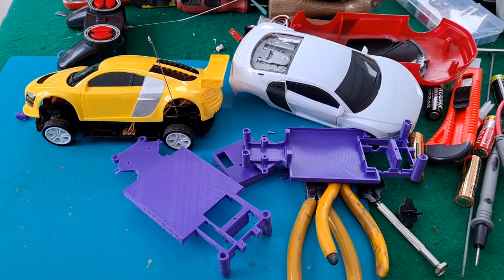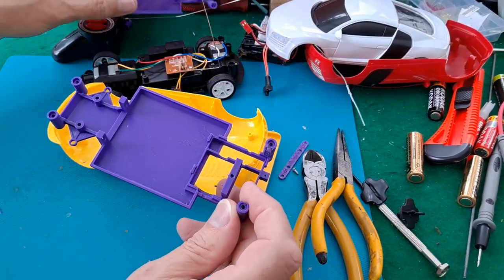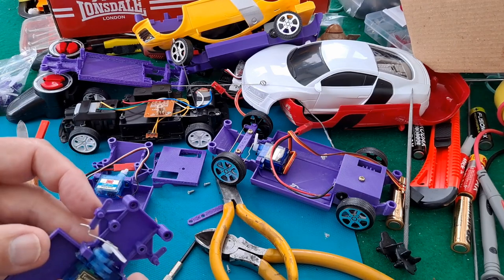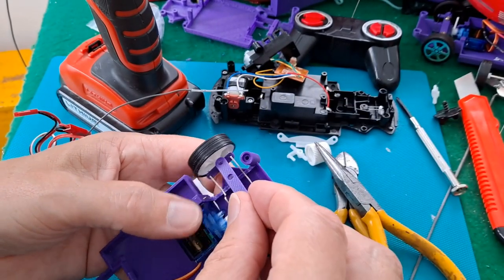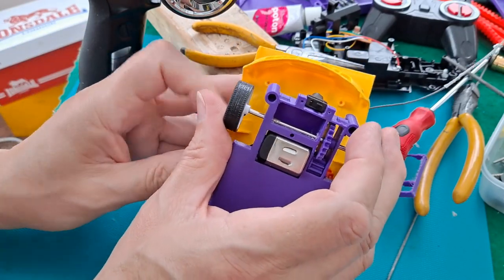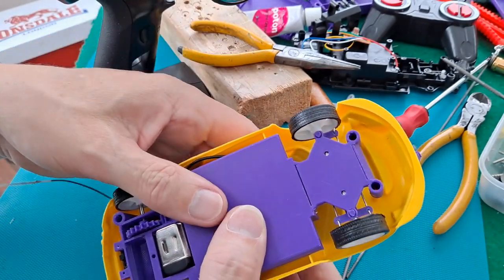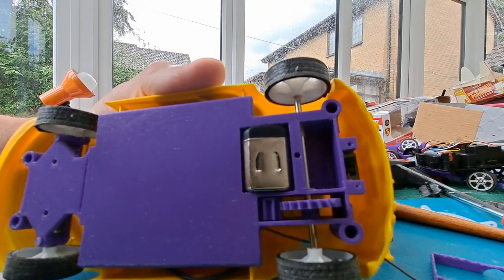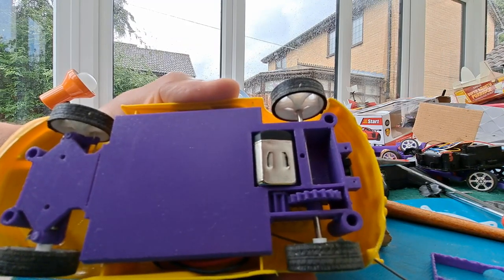Converting the £3.99 toy grade RC car from The Range to hobby grade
Purchased in The Range for £3.99
The text on the box says
Super Car Remote control Open The Door
Super high speed Start
Ages 6+
Model Car
Modern Design
Intelligentized RC System
High Speed Motor
Fine Tuning
R/C Precuror
R/C 1:22 scale racing
Full Function
Forward/Backward/Left
Right Turn/Stop
27mhz

I sliced it using Ultimaker Cura 4.10.0 and used the default standard settings with 20% infill

I printed it using cheap PLA

I retained the original hard plastic wheels.
The motor was scavenged from another toy.
The front axles are 2mm nails cut to length
I used FlySky RC gear
I used a generic 20A brushed motor ESC

NOTE: I bought mine on Banggood I paid £147.91 back in February 2020